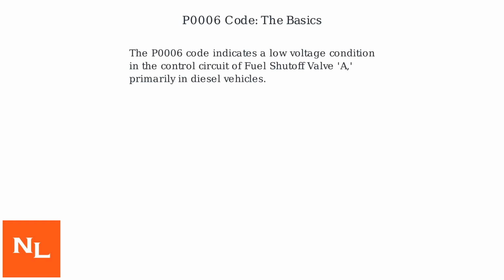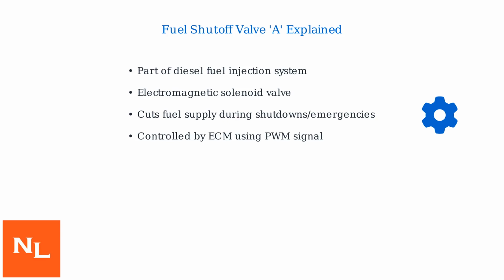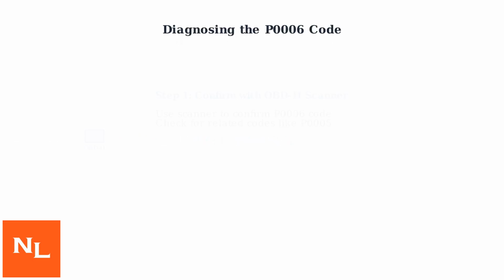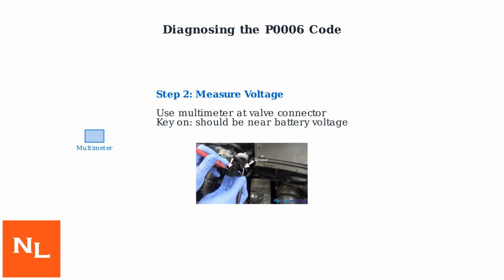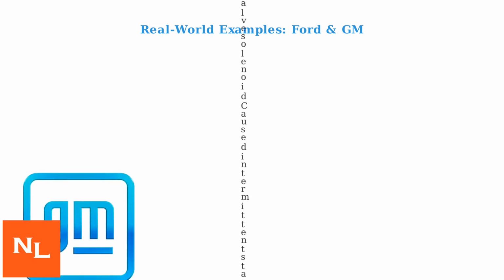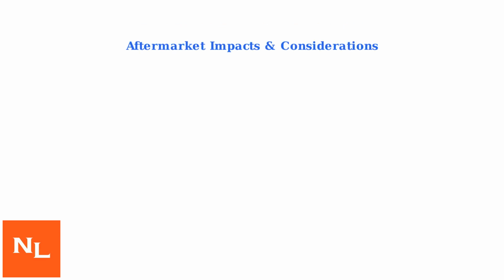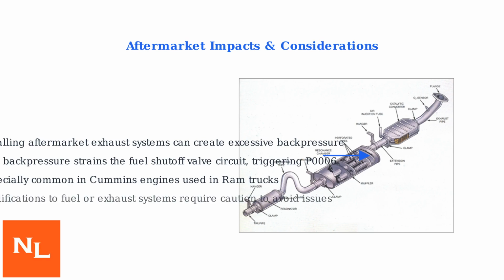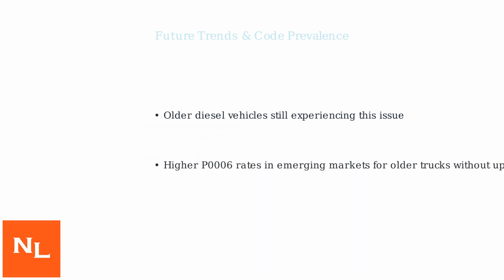P0006 Code Explained – Fuel Shutoff Valve “A” Control Circuit Low Causes & Diagnostics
Uncover the details of the P0006 code, including causes and diagnostic tips for the Fuel Shutoff Valve “A” Control Circuit Low. Enhance your vehicle knowledge today.